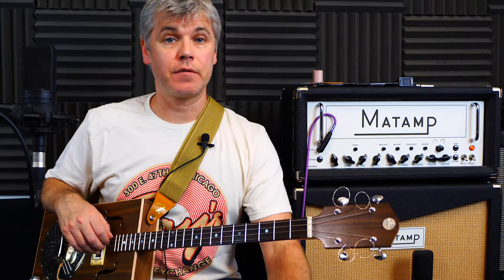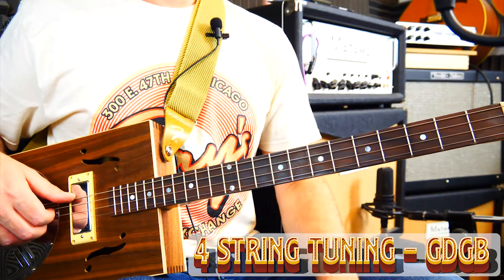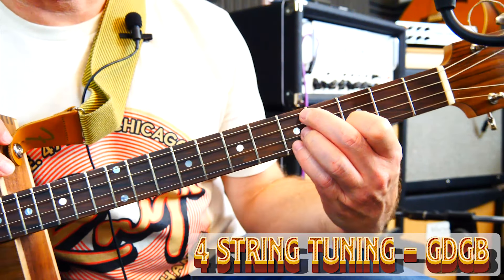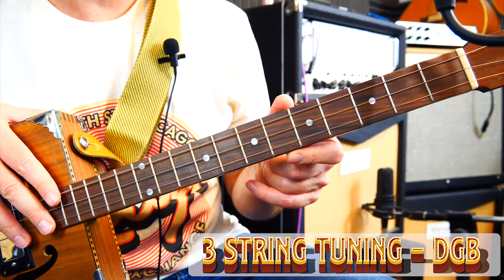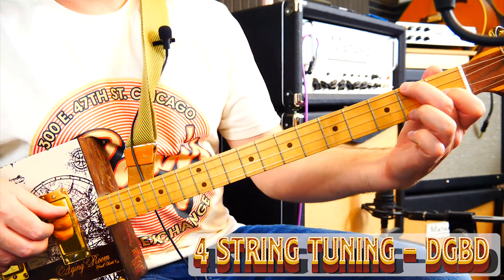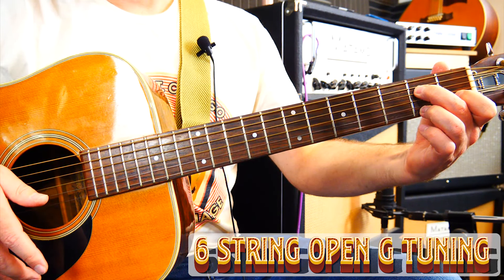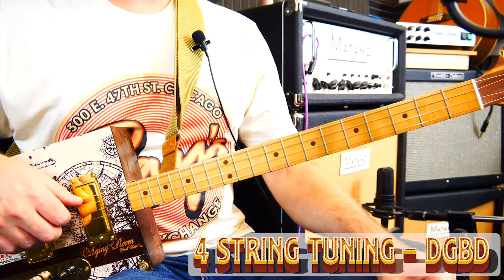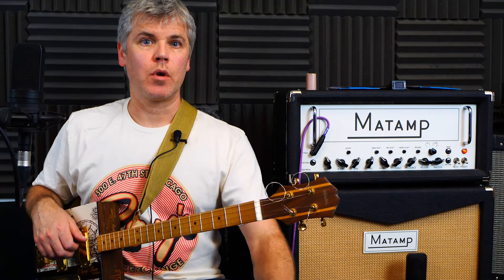Cigar Box Guitar - Introduction to 4 String Tunings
You can find hours of free videos on the website and most of the lessons have accompanying scores
There are also Free PDF Downloads available for Cigar Box Guitar, including: Tablature (Tab) and Notation guides; blank 3 & 4 string Tab & Scale Box templates & loads of famous song charts.